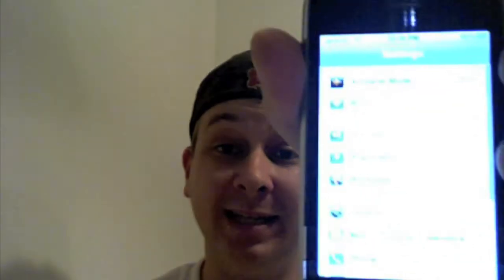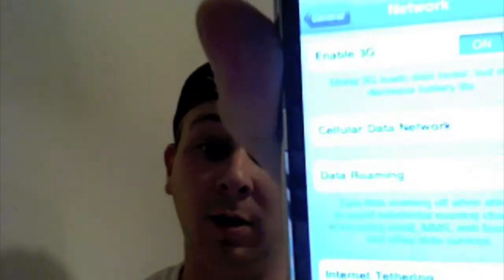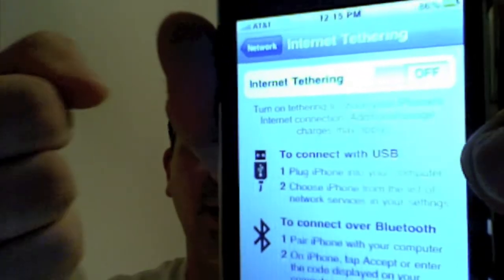Tethering of iPhone 3GS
Your iPhone DOES NOT need to be Jailbroken to do this!

MobileConfigs, USA (last one on list), AT&T or Tmobile, install.
Settings, General, Network, Tethering, On/Off, USB or Bluetooth.

You may or may not get charged.